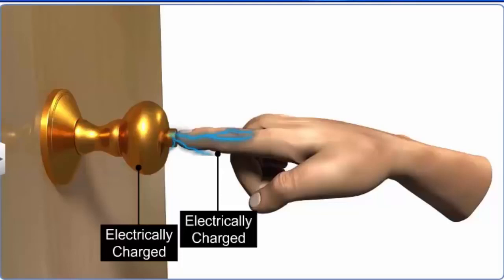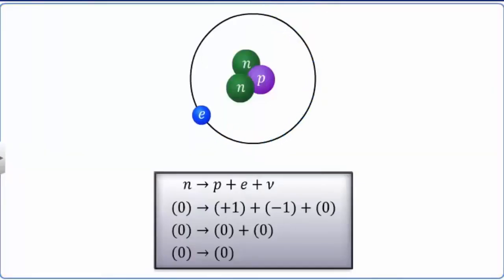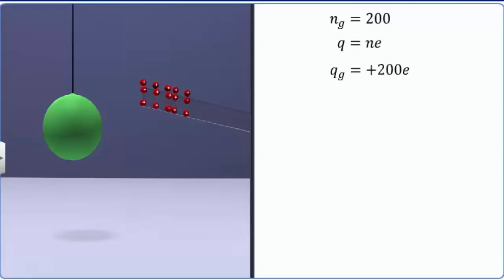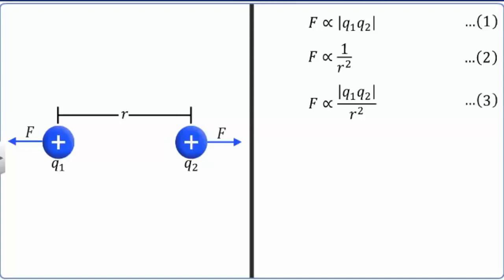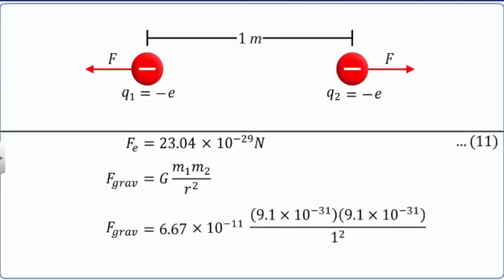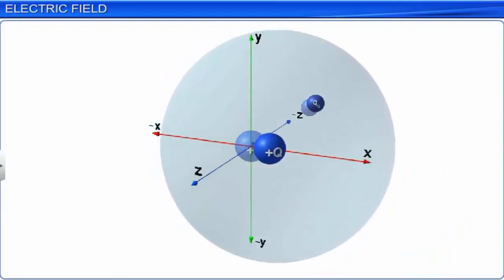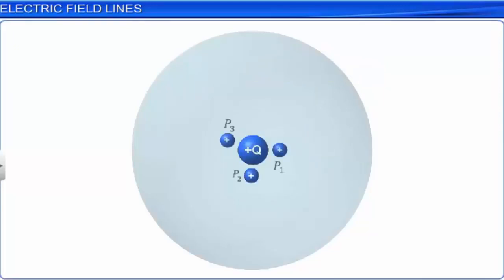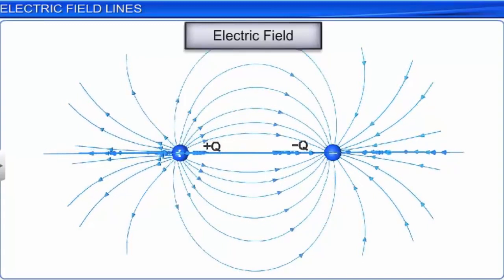Class XII Physics Electric Charges and Fields Part 1